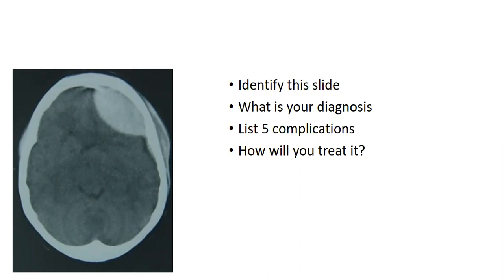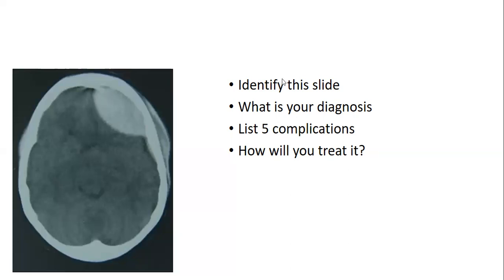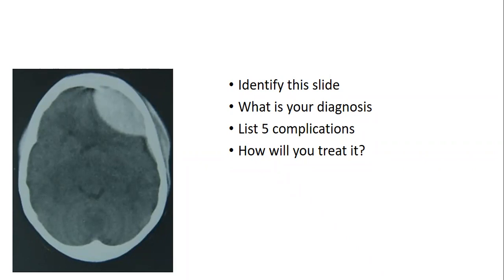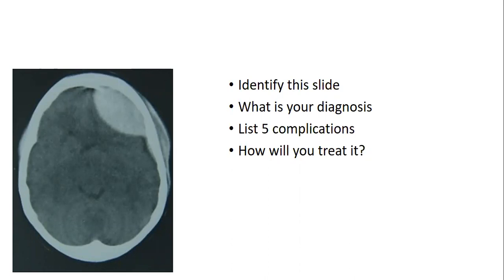OSCE IN SURGERY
FOR CANDIDATES PERPARING FOR THE MDCN, PLAB, USMLE AND UNDERGRADUATE EXAMINATION